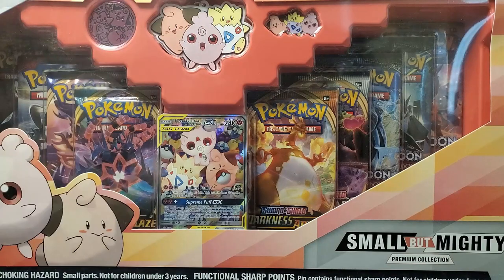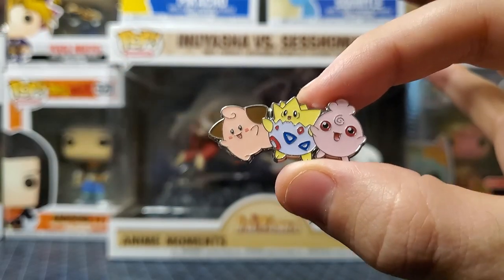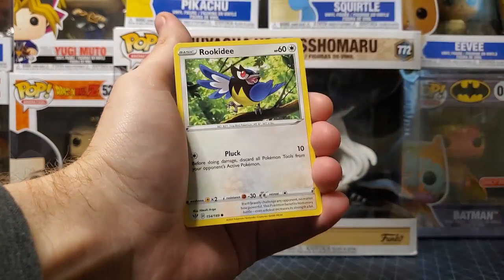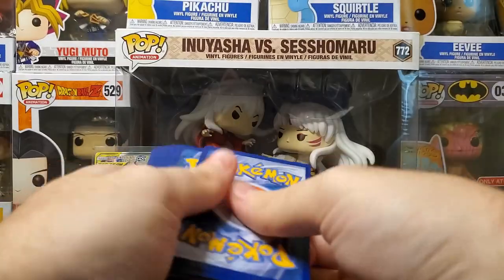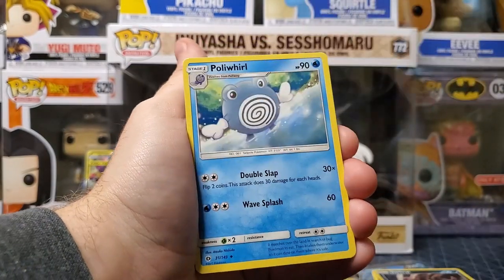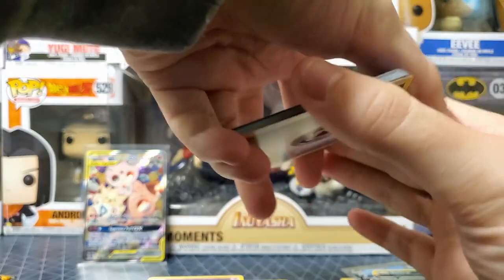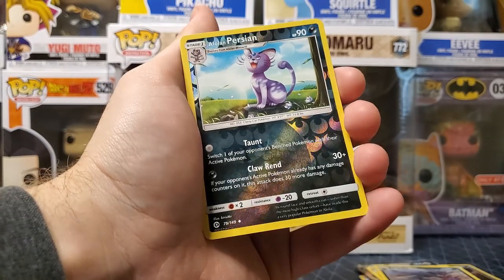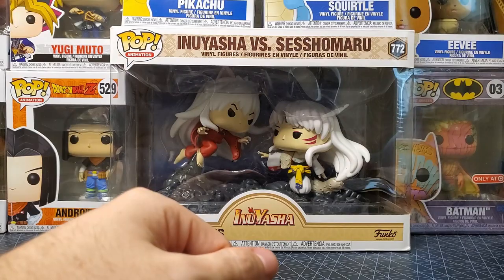Opening a PokeMon Small but Mighty Premium Collection Box! *NEW*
In this video I open up a Small but Mighty Premium Collection Box! I like the promo card a lot so sit back, relax and enjoy!

►I post pics of every Holo on IG!